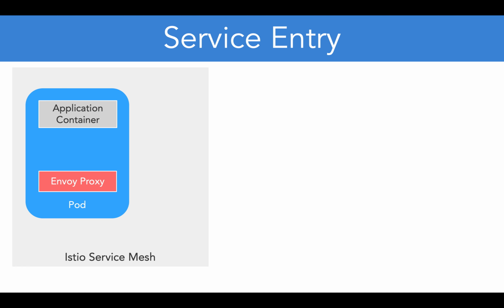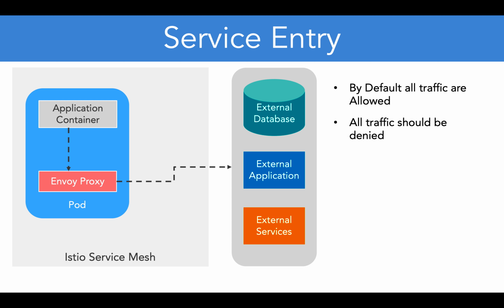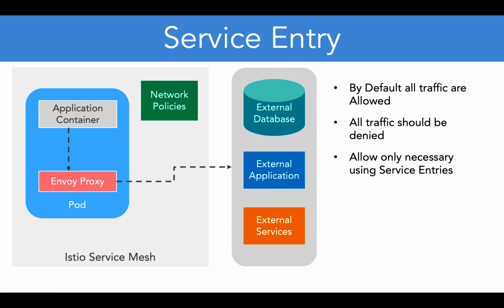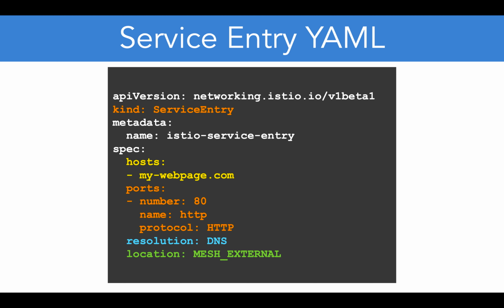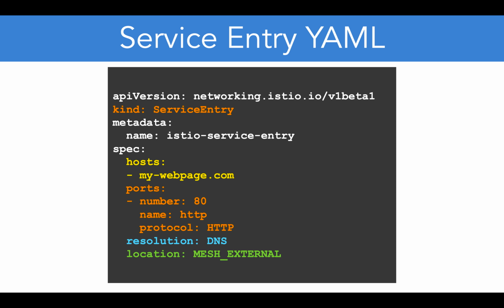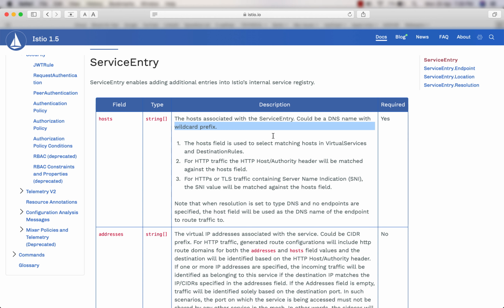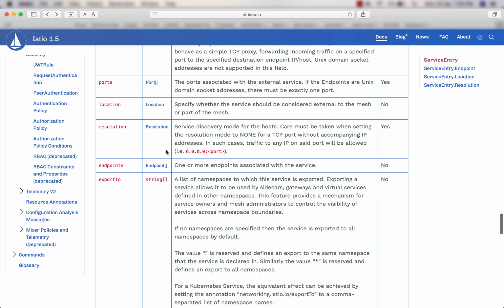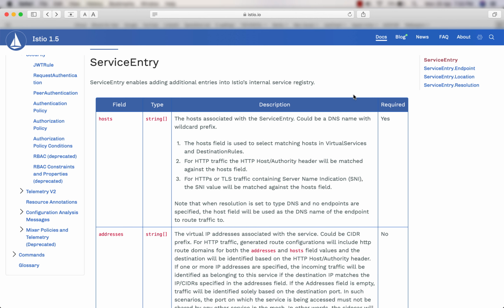11 12 Istio Service Entry